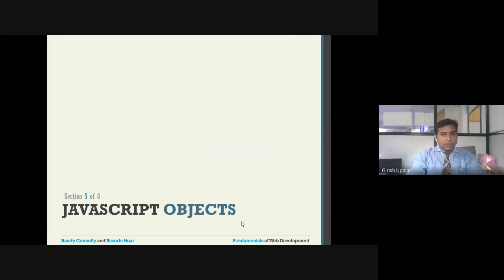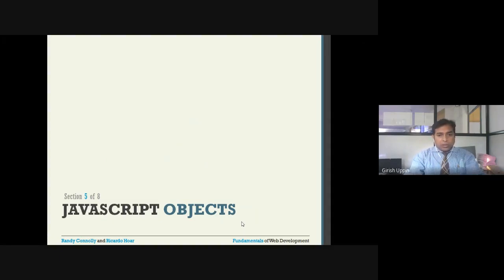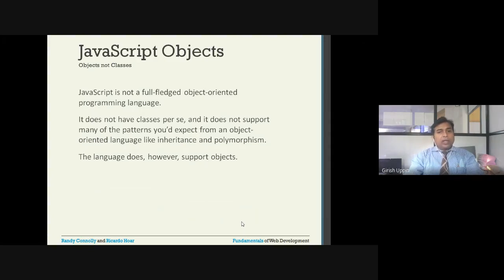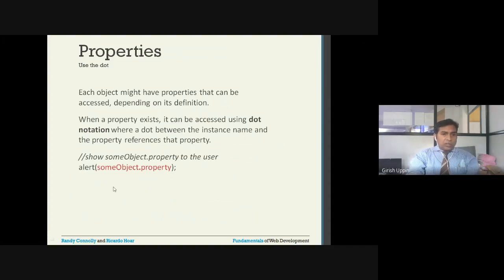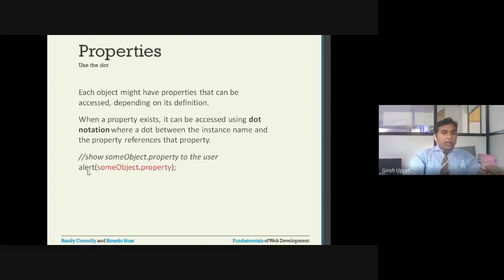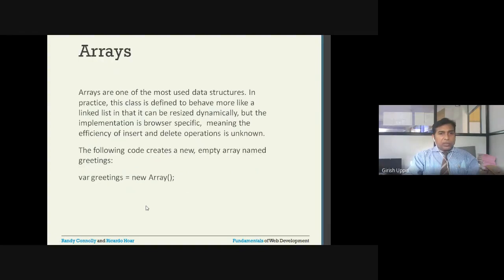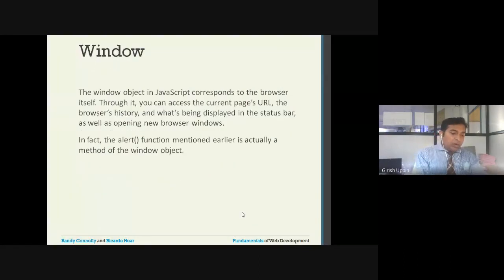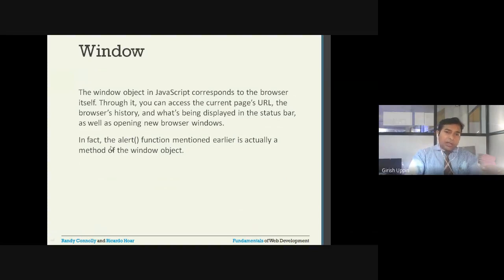JCE CSE Web Technology - 17CS71 Module 3.3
JavaScript Objects and Introduction to DOM
Reference: Fundamentals of Web Development by Randy Connolly and Ricardo Hoar